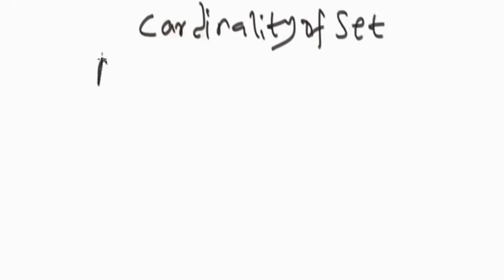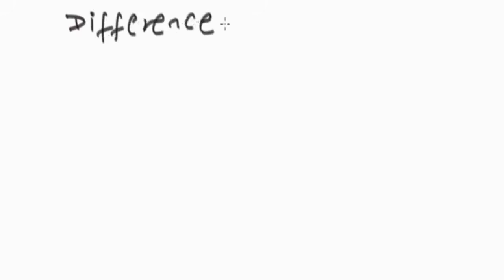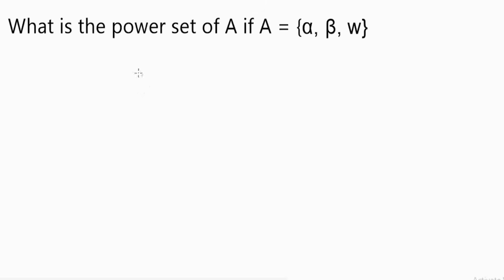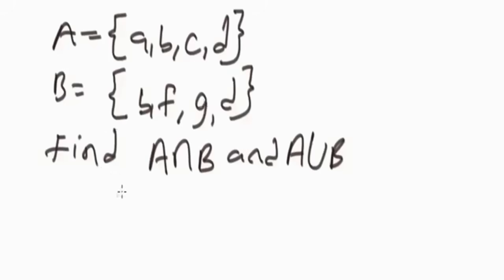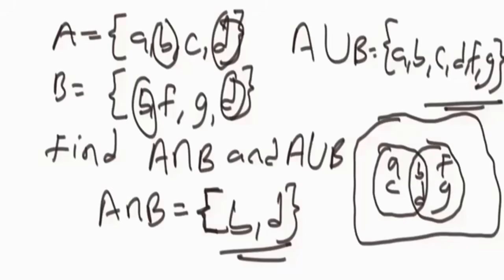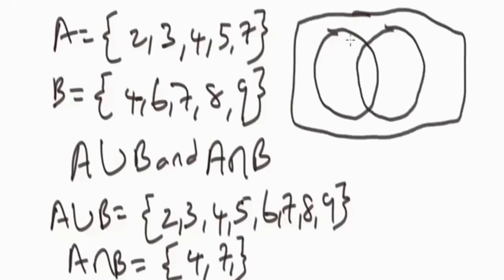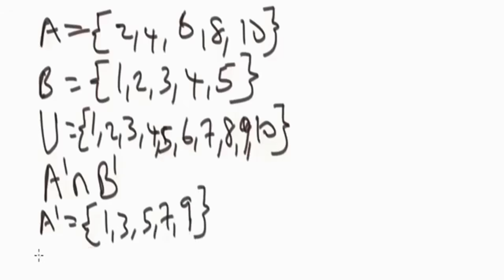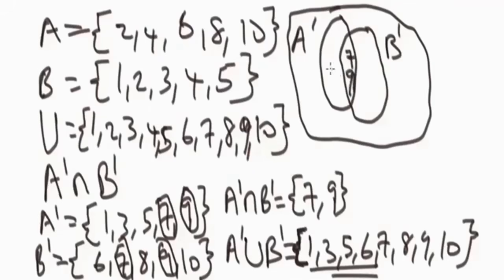The Only Set Theory Revision Video You Will Ever Need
HOW TO SOLVE SET USING FASTER TECHNIQUES

Set is one of the problems in algebra that can be solved using faster techniques

In this video, I explained and showed how you can solve set using faster techniques

After watching this video, you will be able to solve problems involving set using faster techniques easily and fast especially for multiple choice questions.